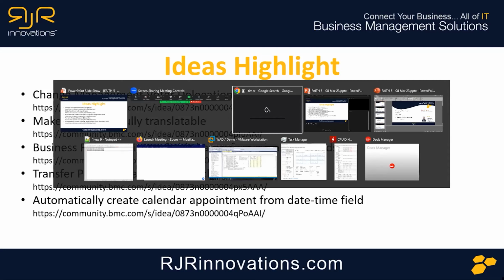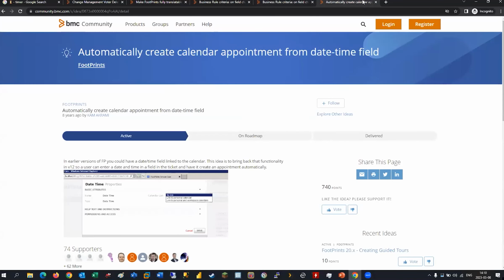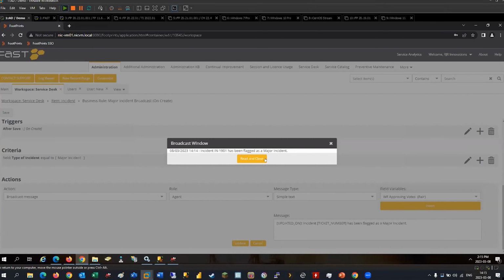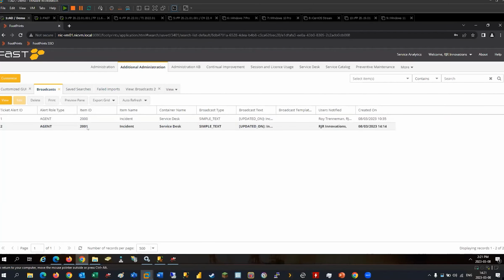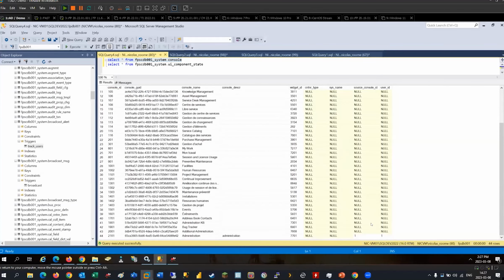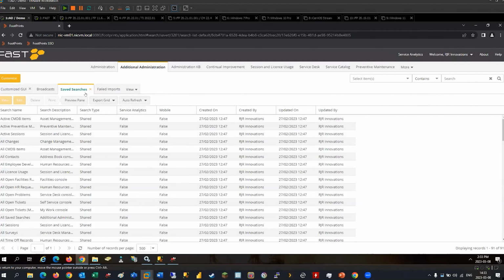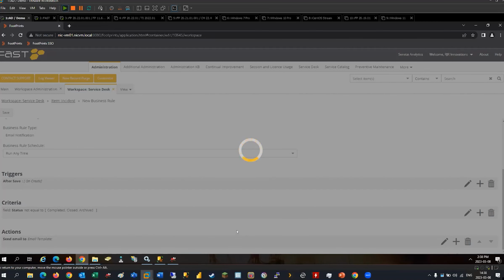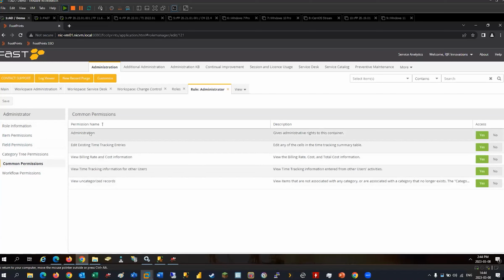FootPrints Administration Ideas, Tricks, and Hacks - Session 5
We're pleased to host our webinar series for BMC FootPrints administrators focusing on various topics we’ve encountered while working with our clients and the FootPrints Community.

-Ideas Highlight
-Working with Broadcasts
-Dealing with UI and Console Customizations
-Types of Business Rules